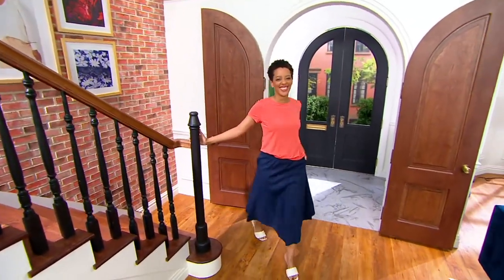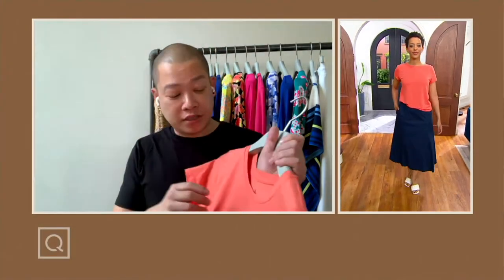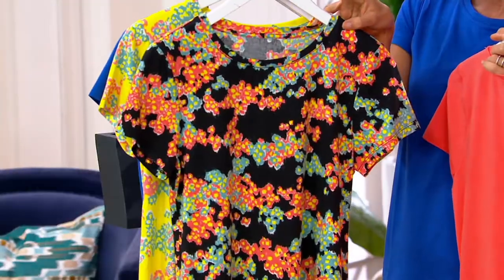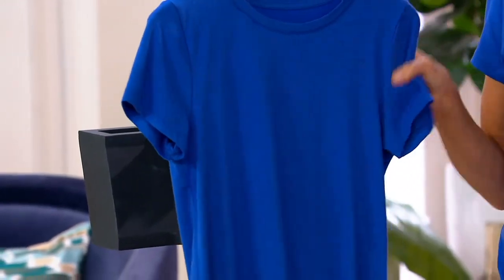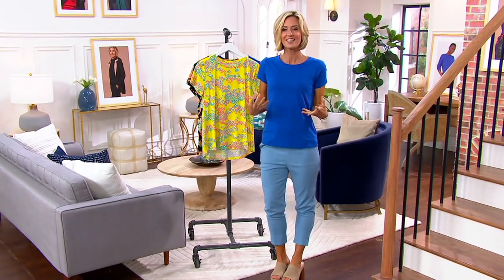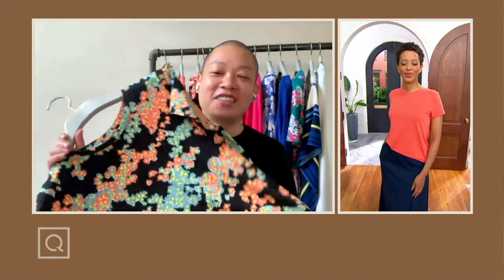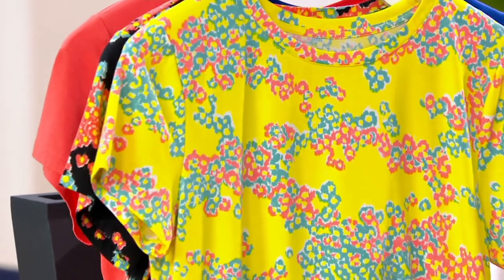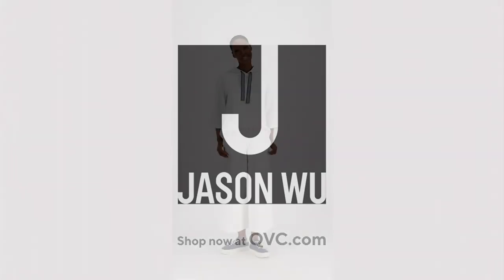J Jason Wu Short Sleeve Knit Crew Neck Tee on QVC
This crewneck tee is a classic, and classics never go out of style. Grab a few and create fire looks all year long. From J Jason Wu.